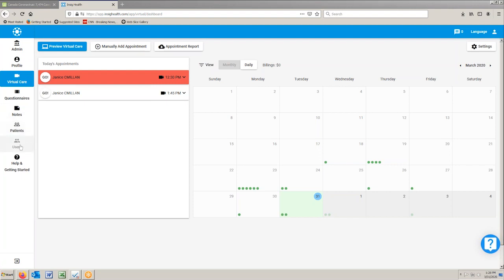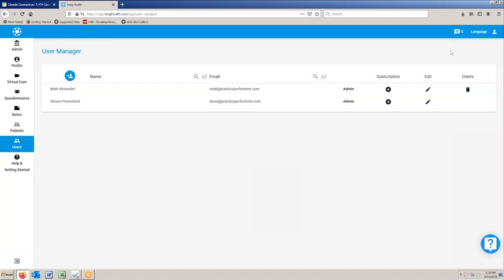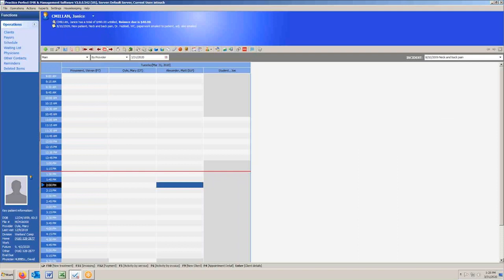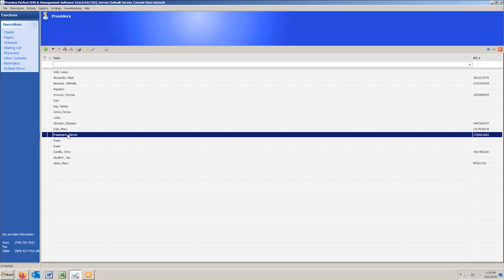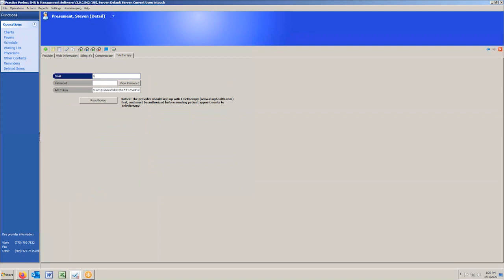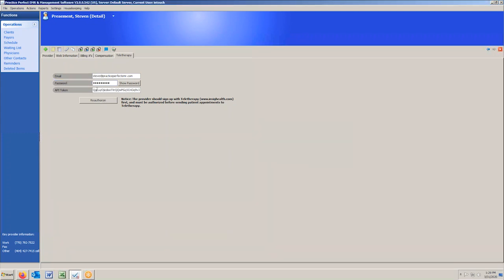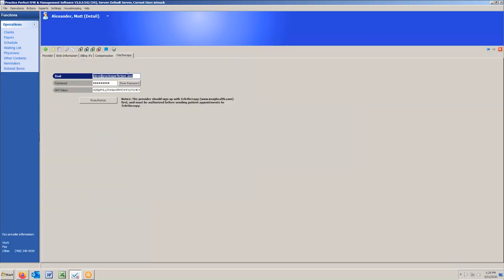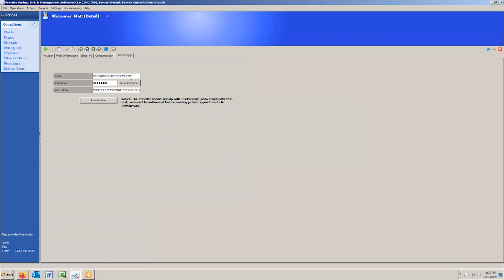How to Setup the Practice Perfect and Insig Health Integration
Insig Health is Practice Perfect's preferred telehealth platform. As such, we have built an integration that allows you to link your Practice Perfect system to Insig Health, eliminating the need for double-entry and streamlining your telehealth processes.

To learn more about how to offer telehealth at your clinic, please